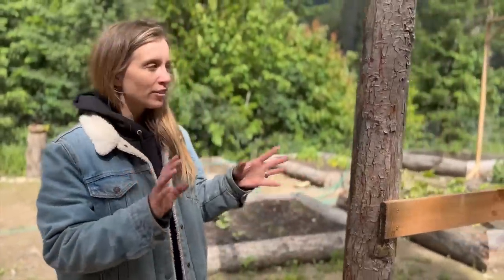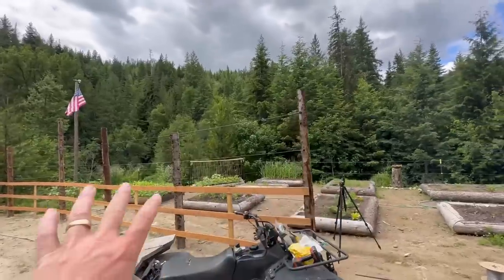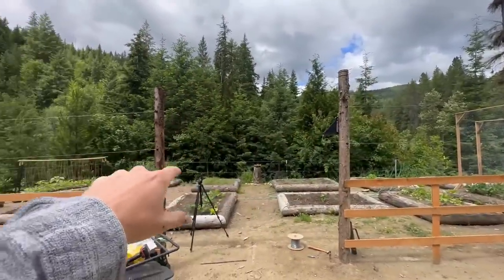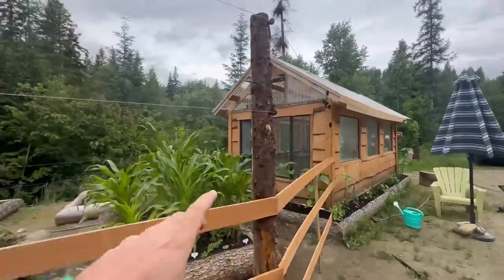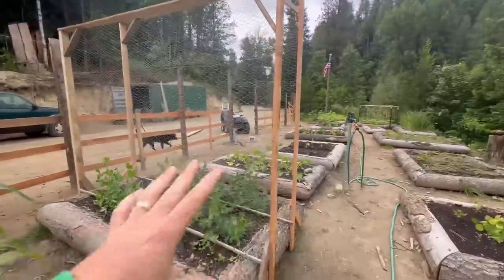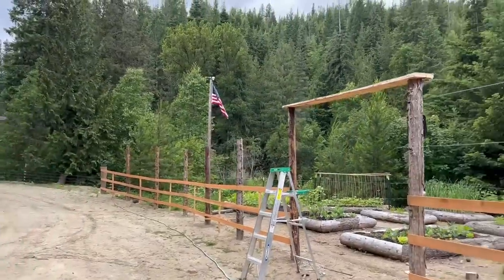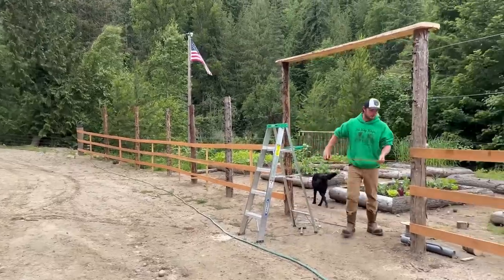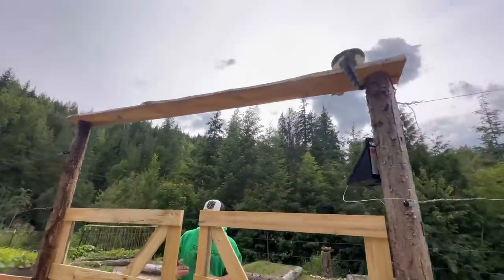Building A Deer Resistent Garden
Mike and Liz Lorden Laid Back Living.
Today we finish a temporary fence around our garden and build a gate.